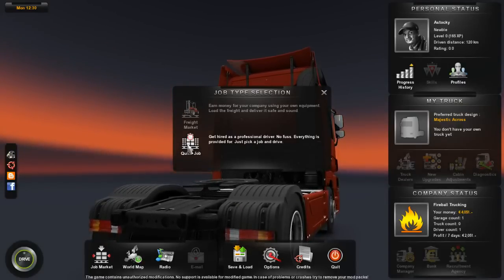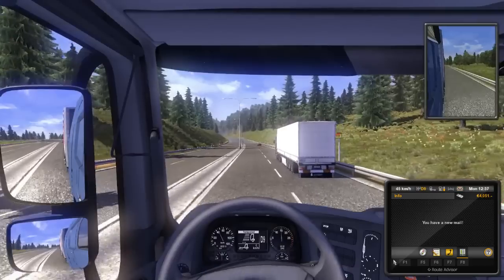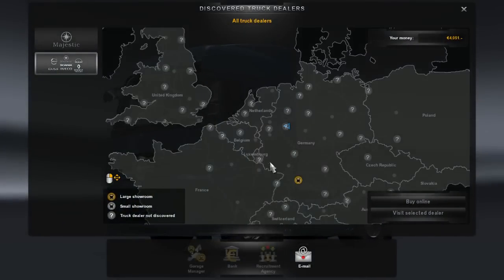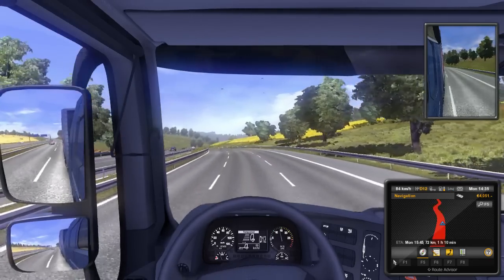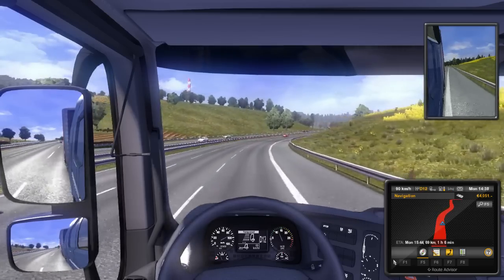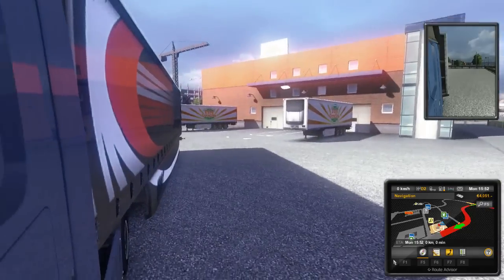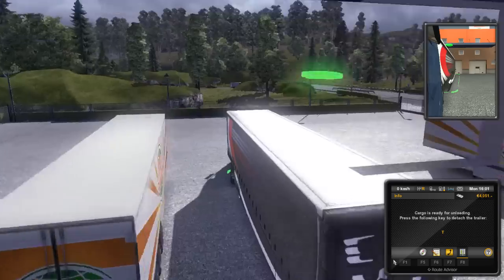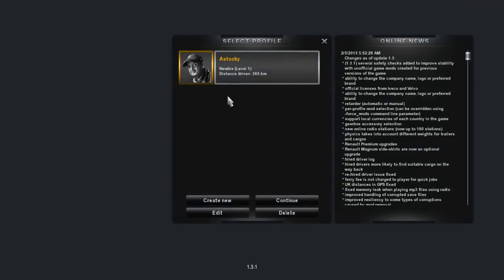EuroTruck Simulator 2 Episode 2 - Making some cash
Making some money and getting skills in an attempt to buy my own truck.

Astocky out